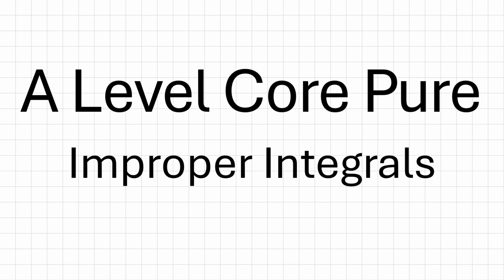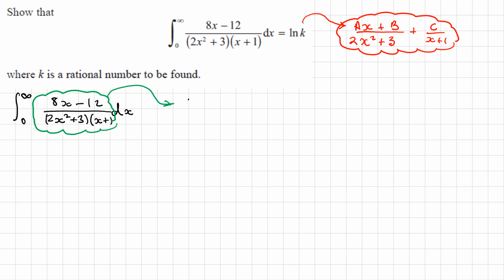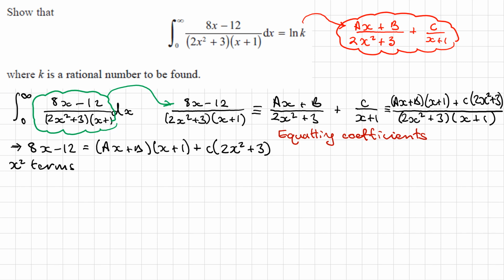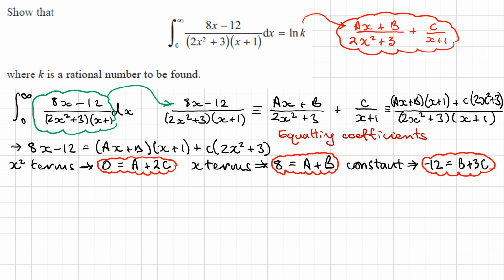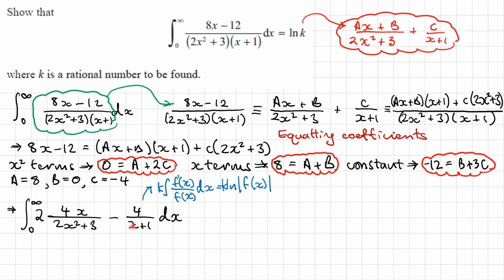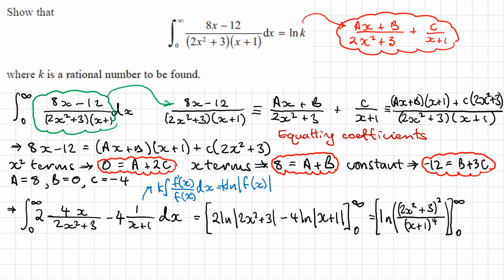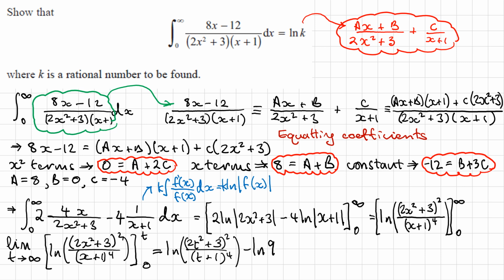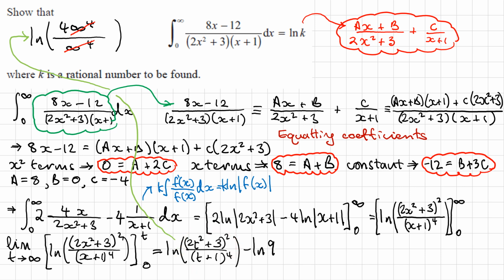A level Core Pure - Improper integrals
A level Core Pure question on improper integrals